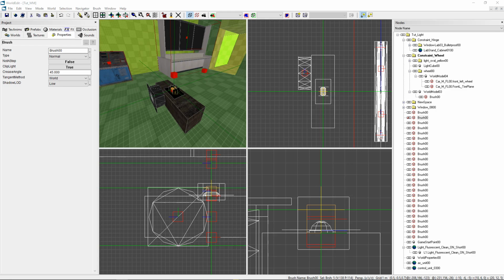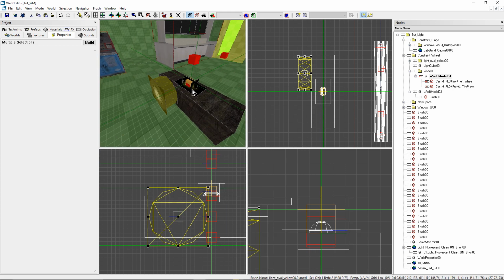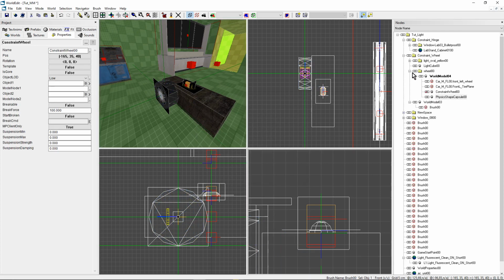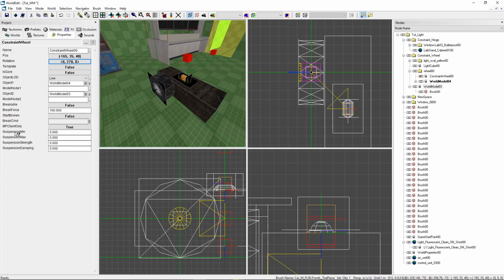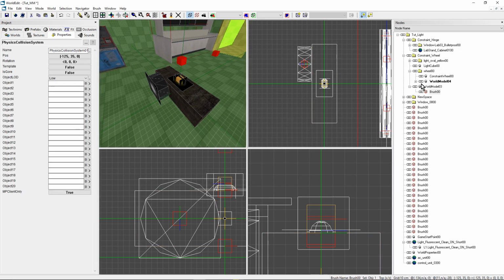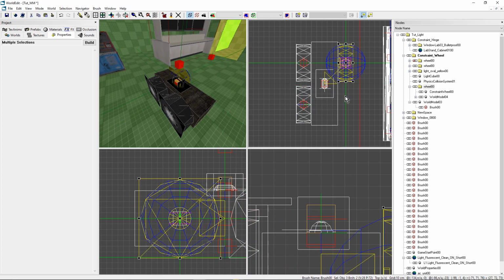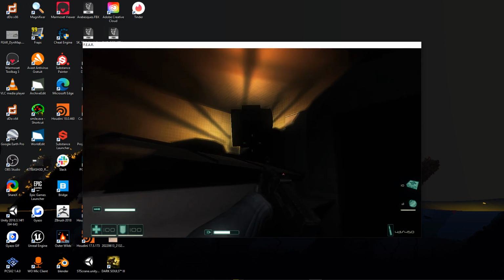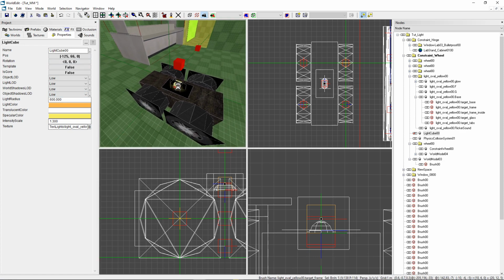FEAR WorldEdit Tutorial - WM Constraint Wheel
Similar to constraint hinge but with a twist